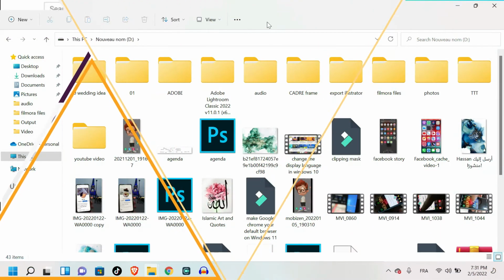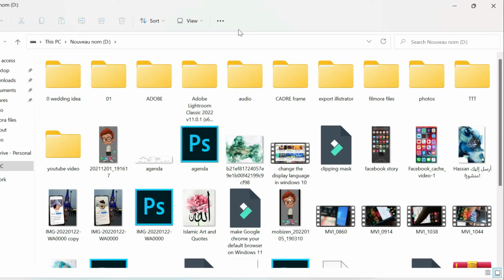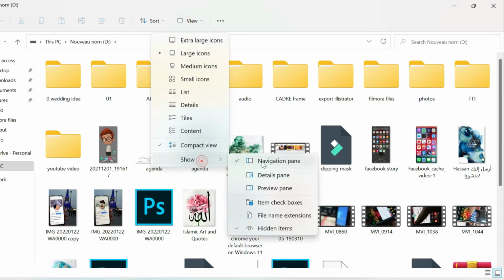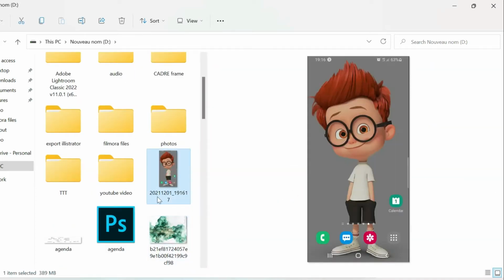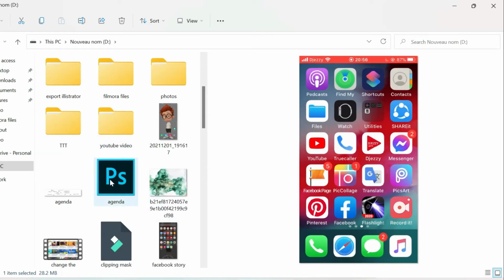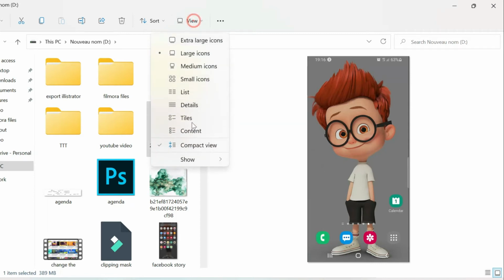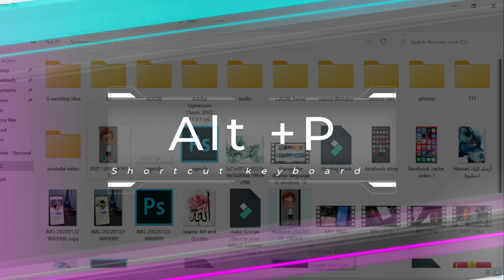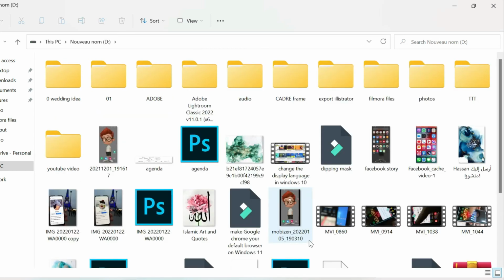Useful shortcut on Windows for the preview pane